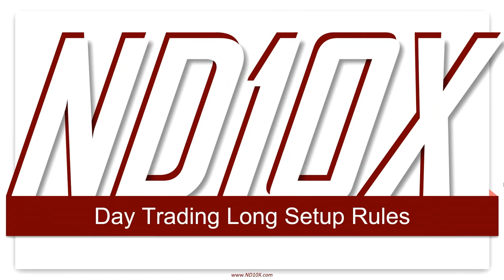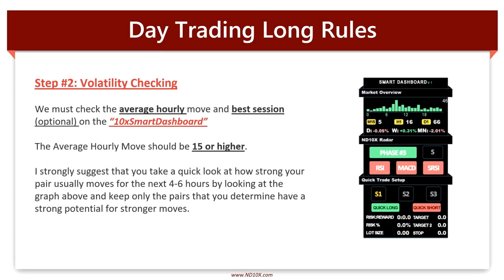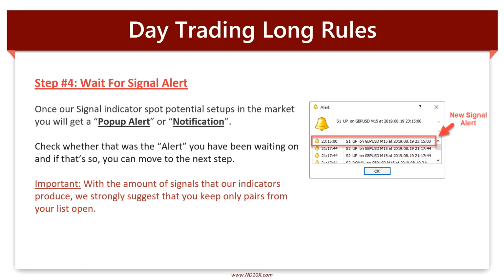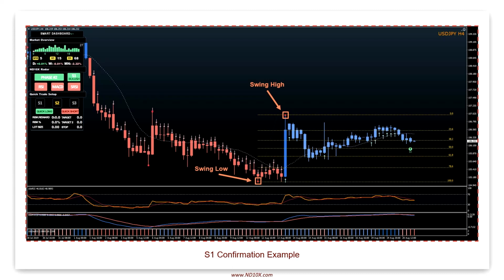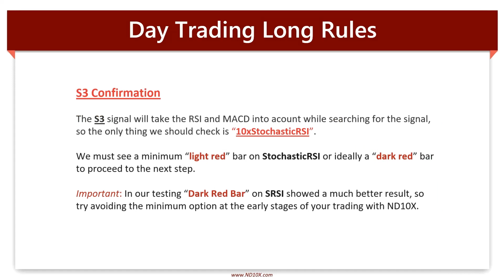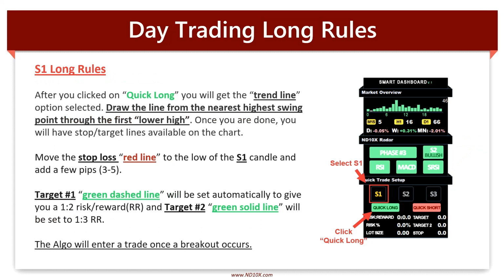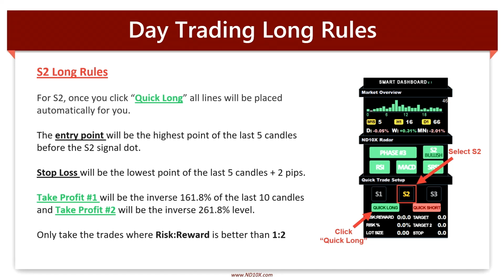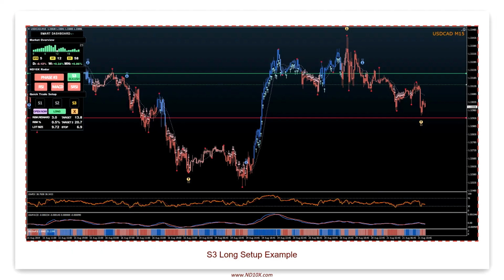Masterclass 3 Vid 7 Daytrading Long Setup Rules